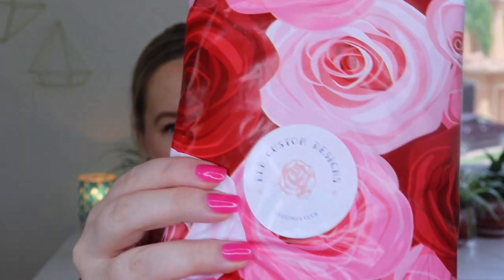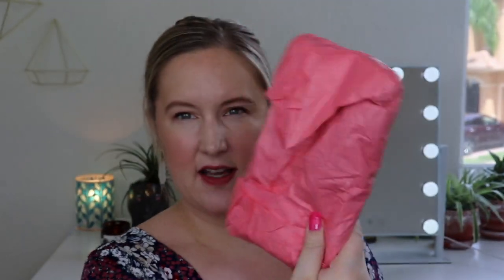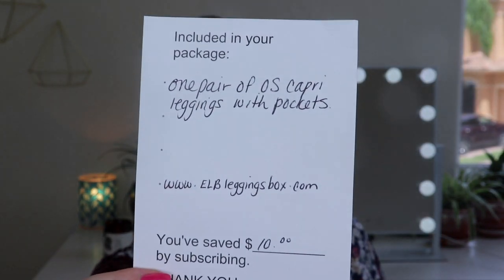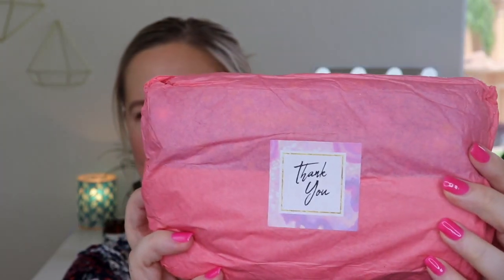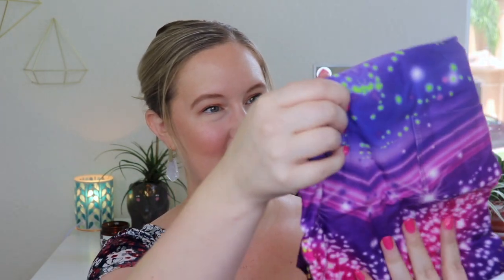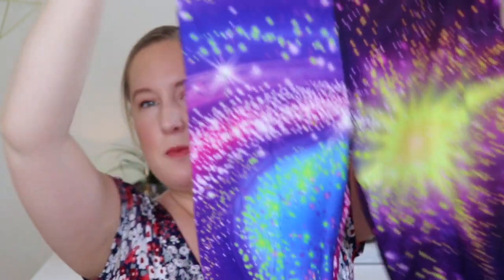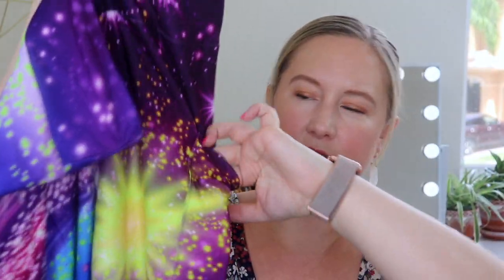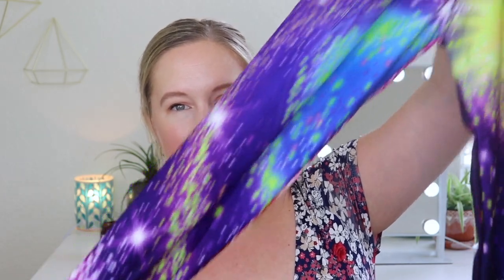ELB Leggings of the Month Club Unboxing | July 2019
*Plans start at just $18/month; 4 different plans available!